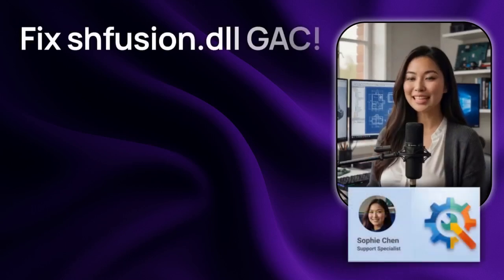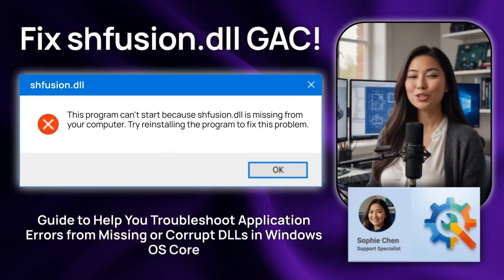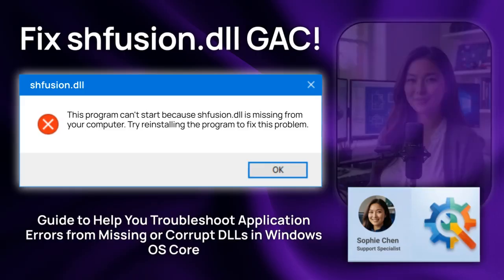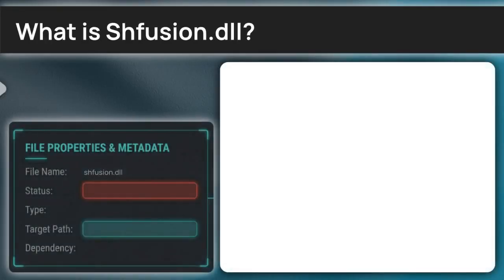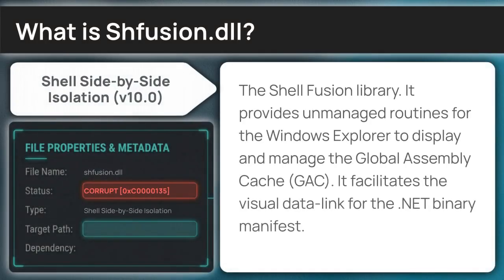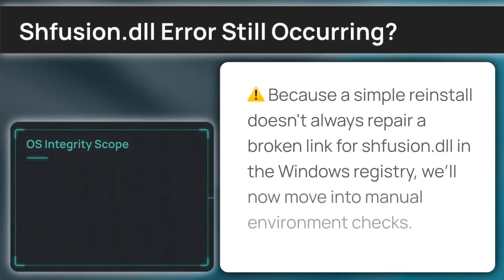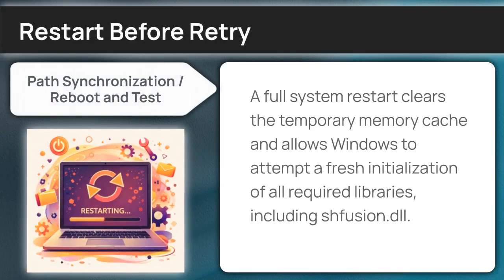Fix shfusion.dll GAC!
Shfusion.dll: Efficiently Fix Startup Problems Caused by Missing or Corrupt DLLs in Windows OS Core.

Seeing an error that mentions Shfusion.dll when using Windows OS Core? Many features within Windows OS Core rely on this DLL being present and properly registered.

What is Shfusion.dll? The Shell Fusion library. It provides unmanaged routines for the Windows Explorer to display and manage the Global Assembly Cache (GAC). It facilitates the visual data-link for the .NET binary manifest.

Designed as a System Interface Library DLL, Shfusion.dll makes use of the Shell Side-by-Side Isolation for Windows OS Core. I’ve simplified the troubleshooting process into a few easy steps you can follow in this video.

▶ Action Plan:

- Review the shfusion.dll documentation
- Reconnecting shfusion.dll components and dependencies

Timestamps:

00:00 - shfusion.dll Error Fix (Missing / Not Found)
00:18 - What Is shfusion.dll File and What Does It Do
00:38 - Reinstall shfusion.dll to Fix Game or App Errors
00:58 - Restart Windows to Complete shfusion.dll Repair
01:16 - Fix shfusion.dll Error Using DISM System Repair
01:53 - Safe Methods to Fix shfusion.dll Error